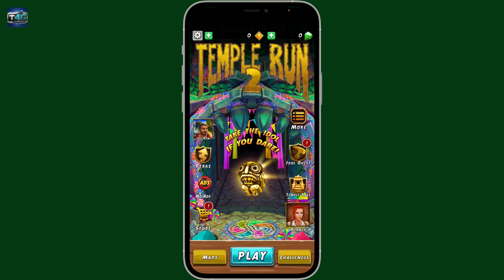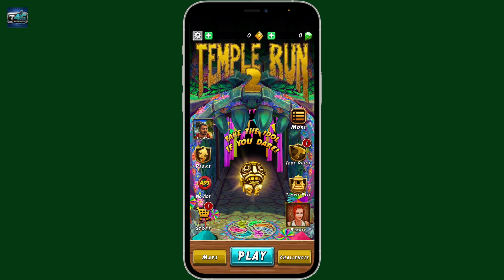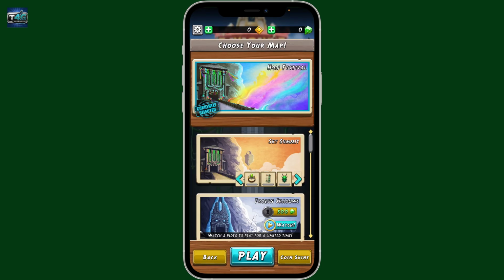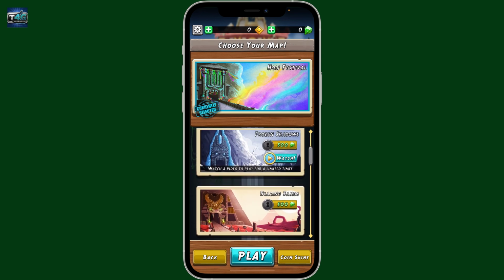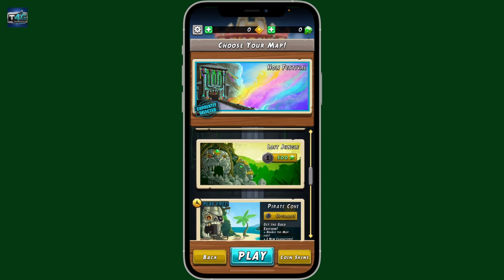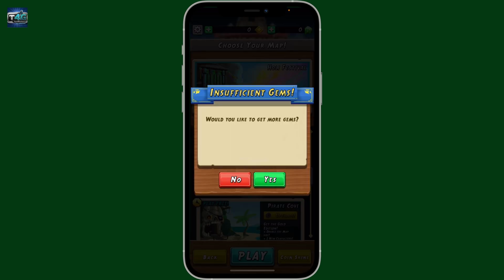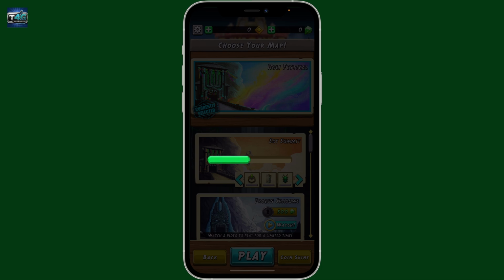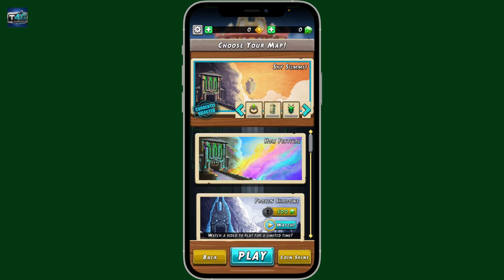How to Change the Map in Temple Run 2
In this video, I’ll show you how to change the map in Temple Run 2 🌍🔥. Whether you're tired of the default map or want to explore exciting new environments like Sky Summit, Spooky Summit, or Pirate Cove, this step-by-step guide will help you switch maps in just a few taps.